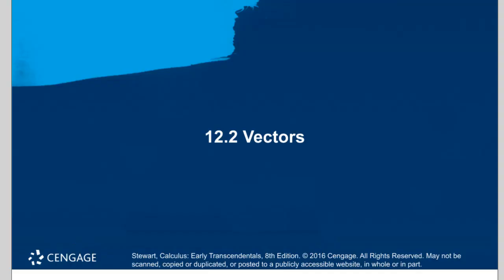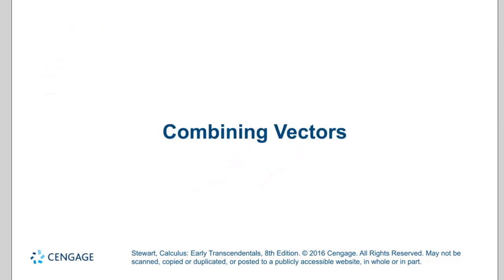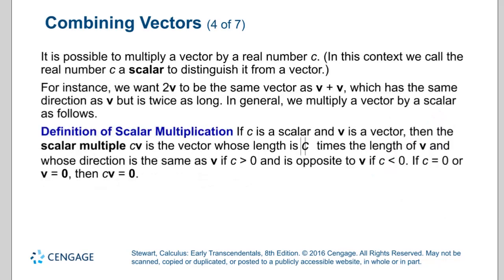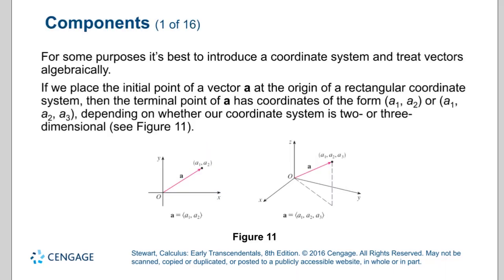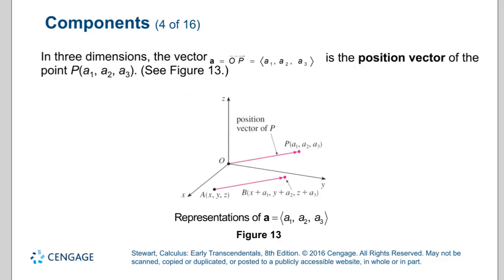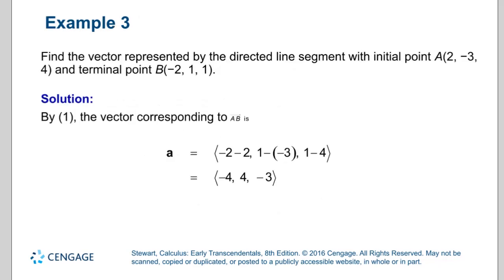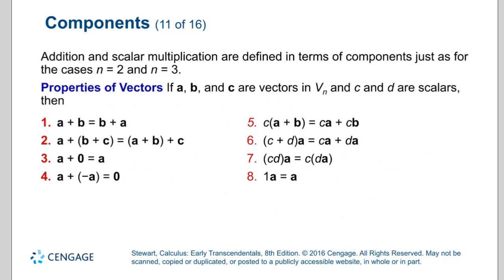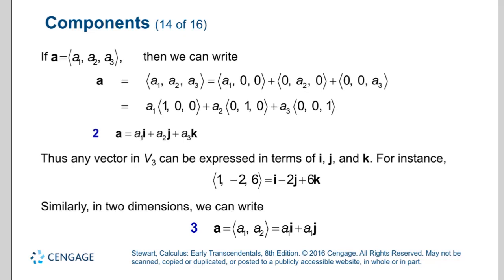Starting with Vectors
This video looks at vectors and some basic calculations with them